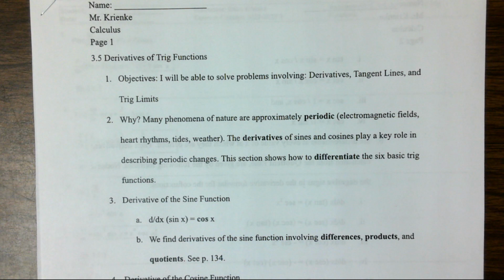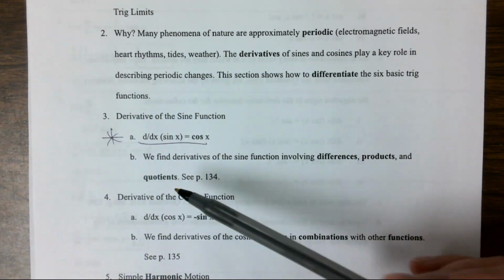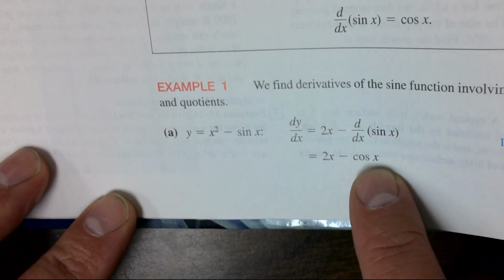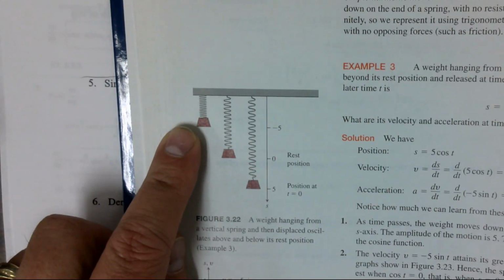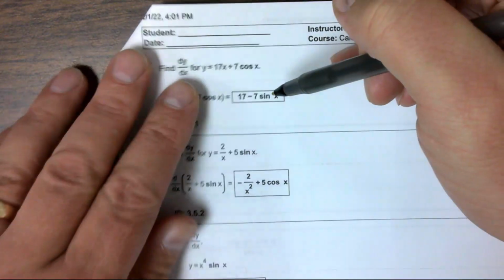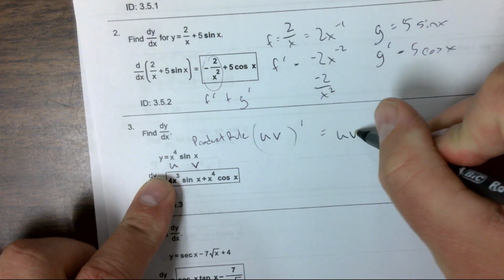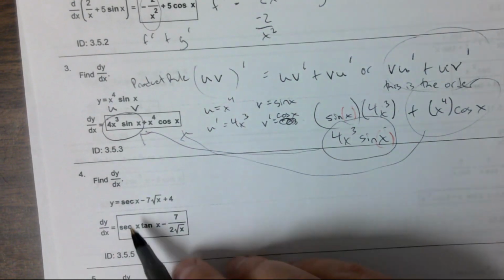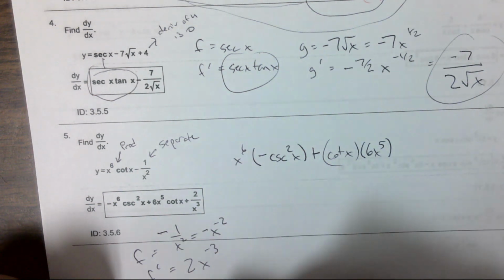C 3 5 Worksheet 1